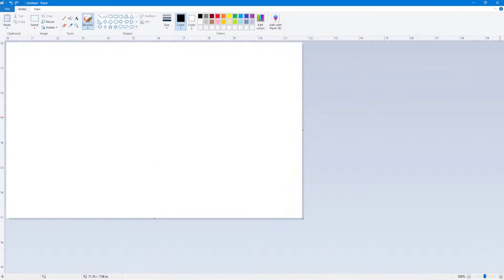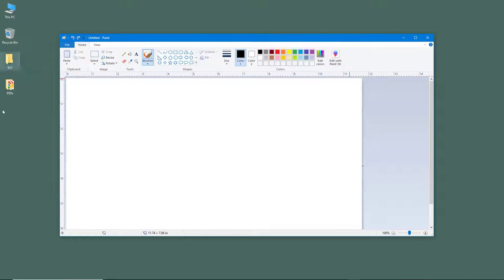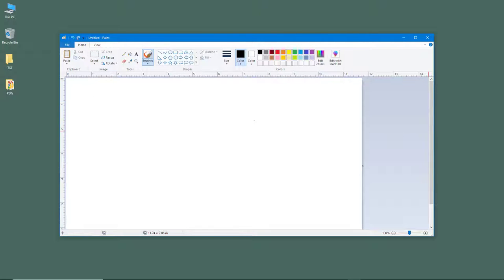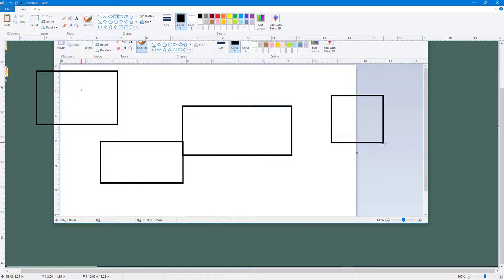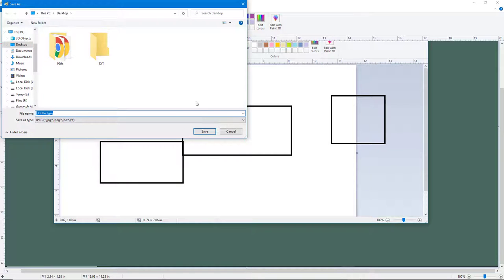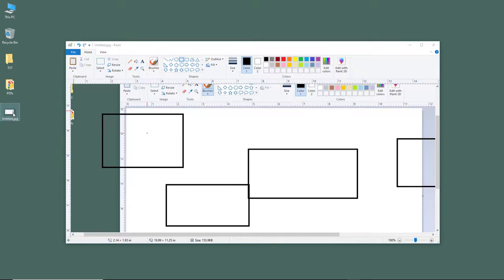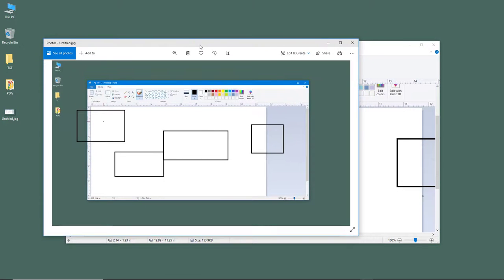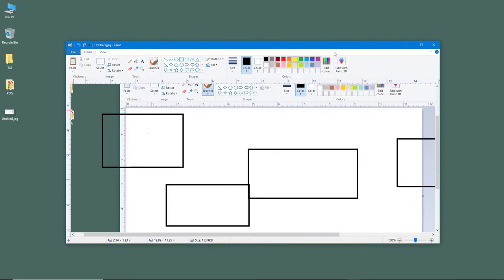MS Paint Tutorial - Lesson 37 - Editing Screenshots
In this tutorial, we will be discussing about Editing Screenshots in MS  Paint